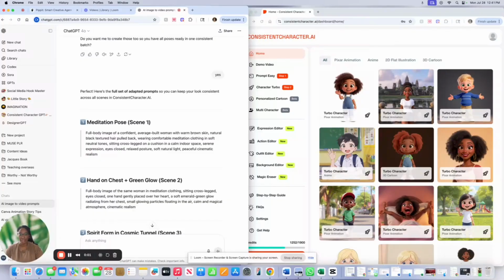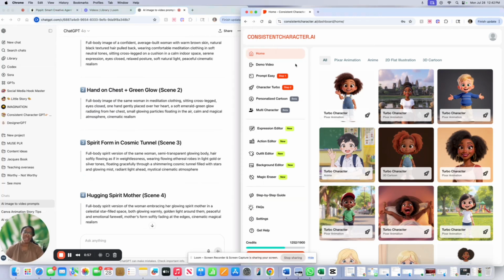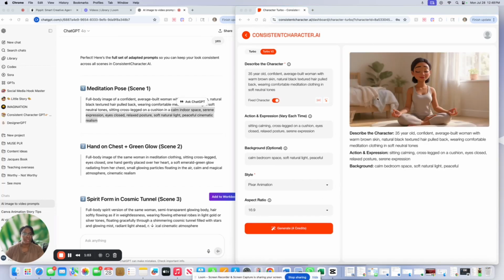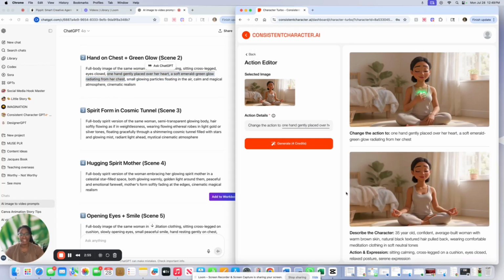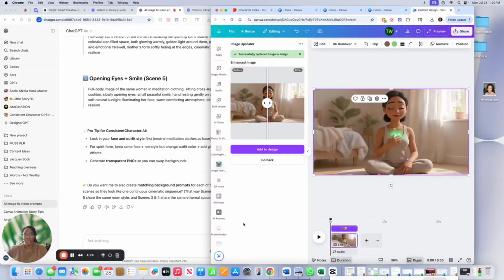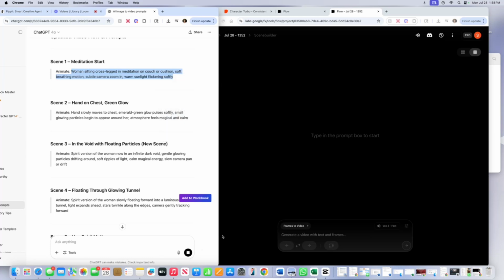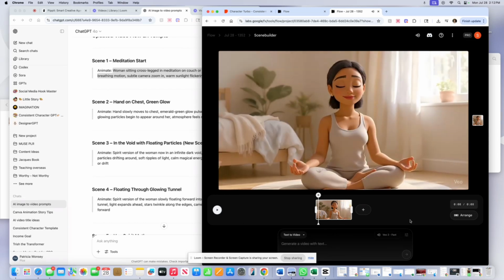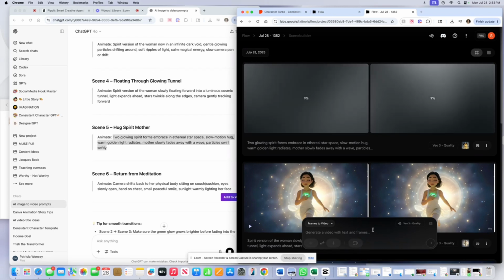Veo 3 Flow Tutorial for Beginners | Create AI Videos from Images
Learn how to turn still images into cinematic AI videos using Veo 3 Flow. This beginner-friendly tutorial walks you through step-by-step image prep, scene creation, and smooth transitions. Perfect for book trailers, storytelling, and creative projects with AI.

Turn your static images into cinematic AI videos with Veo 3 Flow! 🎥 In this tutorial, I’ll show you step-by-step how I transformed a single image into a short film sequence — perfect for storytelling, books, and creative projects.

Whether you’re an author, filmmaker, or digital creator, this guide will help you bring your stories to life using AI tools. We’ll cover image prep, scene building, and how to create smooth cinematic transitions for a professional finish.

What you’ll learn:

How to prepare your images for Veo 3 Flow

Turning still images into cinematic AI video sequences

Adding movement, lighting, and transitions for storytelling

Tips for book trailers, shorts, and creative projects

Tools used:
Chat GPT